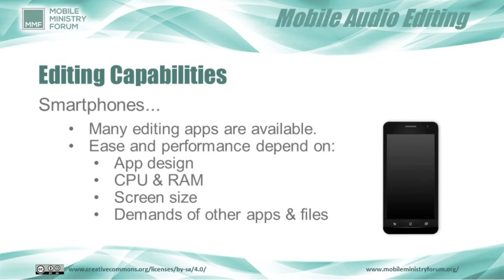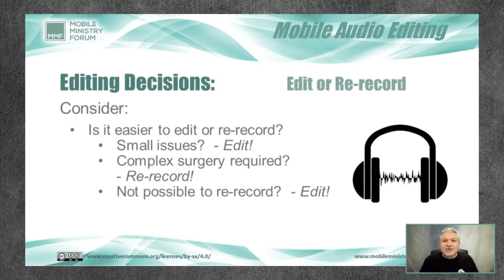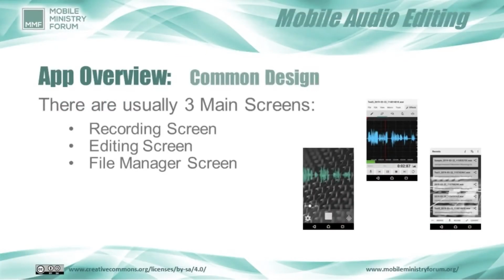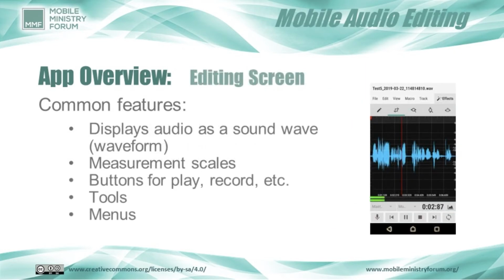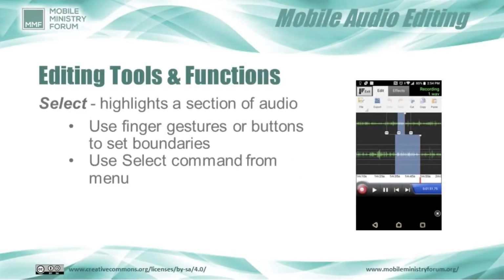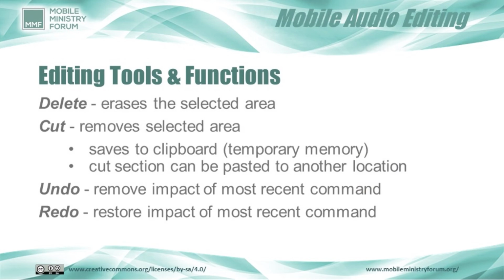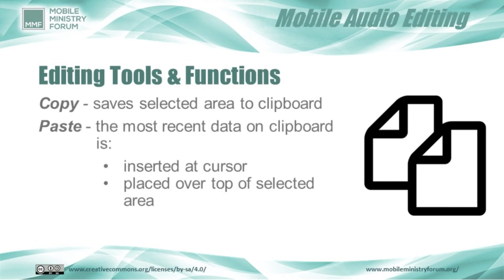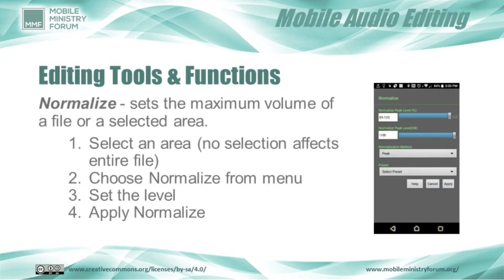"Mobile Audio Editing" - DIY Media 11 curriculum tutorial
Once you have recorded good quality audio, you may want to trim, cut, or otherwise alter the clip for your final project. Audio editing allows a media creator to make changes to an audio file. Changes could be corrections, revisions, removal of distracting sounds, adding effects and many other possibilities. The goal of editing is to modify a file into something that is closer to the producer’s intent. Once a file is edited, it can be prepared for distribution or use in another piece of media, such as a video.

In this video, based on our MMM Curriculum, Jeff will help you:
• Learn the basic principles of editing
• Become familiar with the basic functions of an audio editor app
• Experience editing some files
• Discover an editing app that meets their needs

See the full curriculum with lesson plans, slide presentations, and quick-start guides